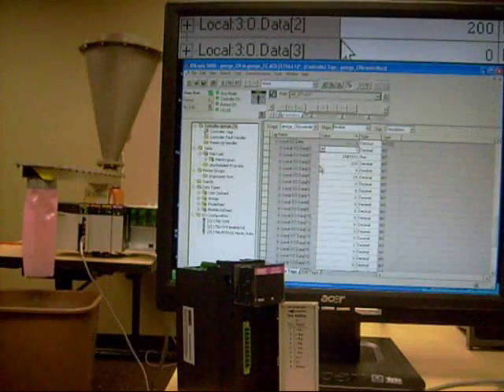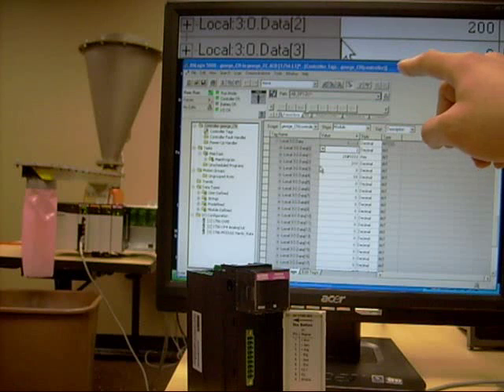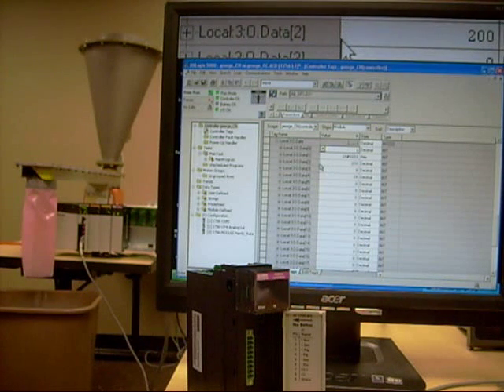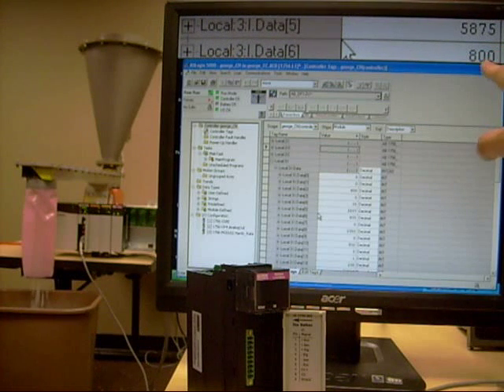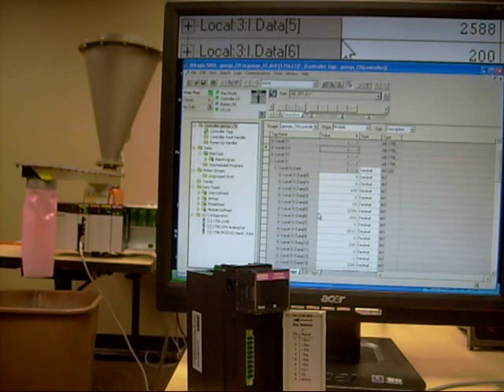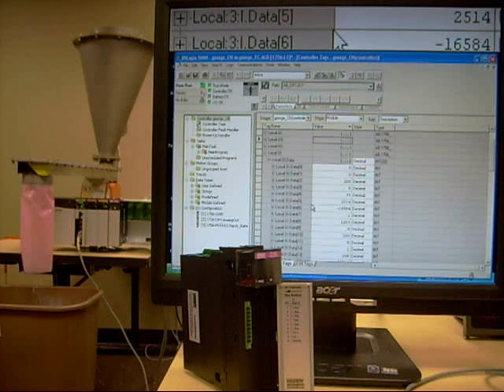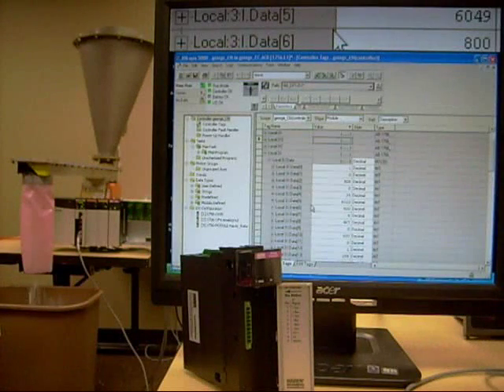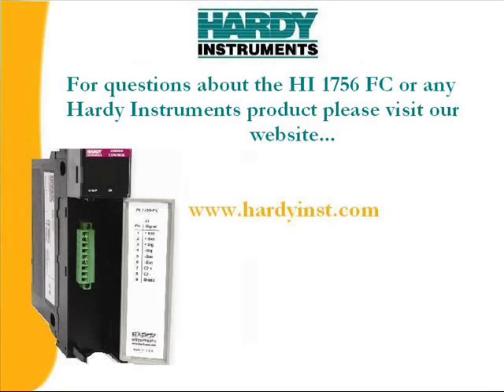HI1756FC_Demo.wmv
Demonstration of the Hardy Instruments HI1756-FC Loss in Weight Feeder Controller showing how it performs with Setpoint changes, Instability Control (REC), and Manual Refill cycles. This feeder controller module is a plug-in card for the Rockwell Automation Allen Bradley ControlLogix PLC.